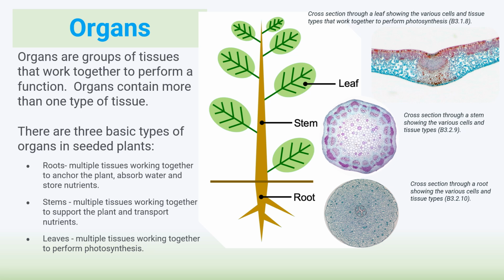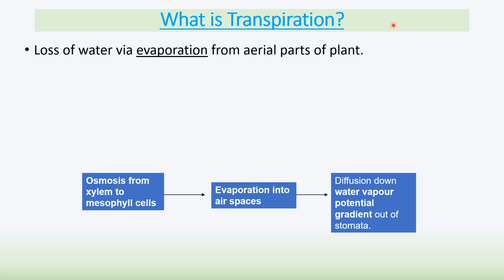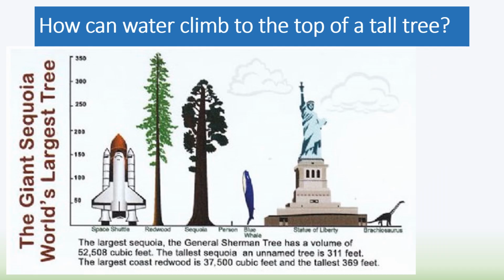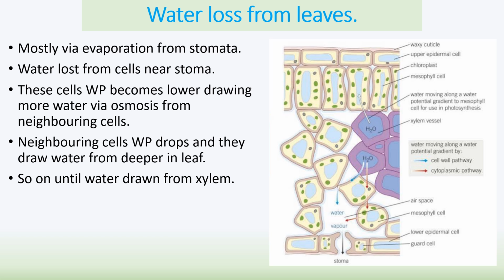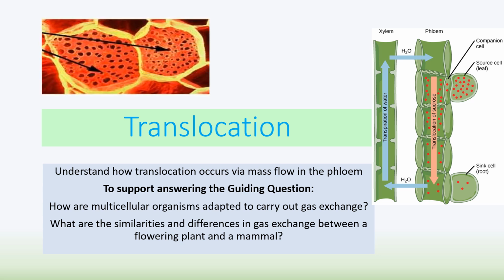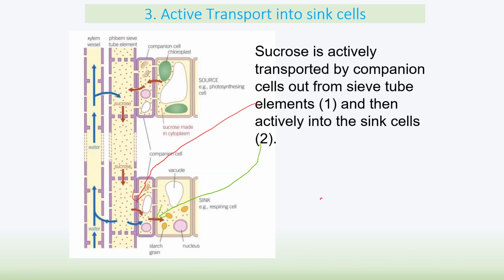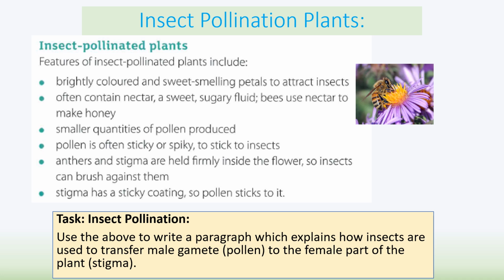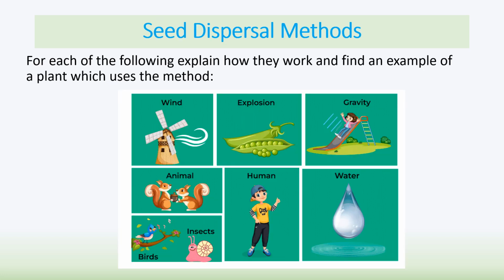Mr Phillips IB Biology 35 Plant Physiology and Transpiration